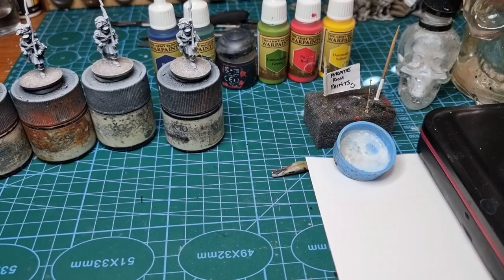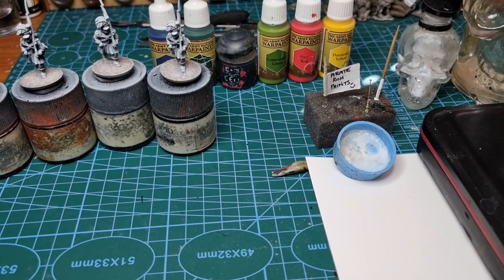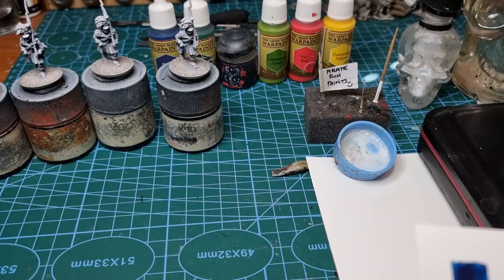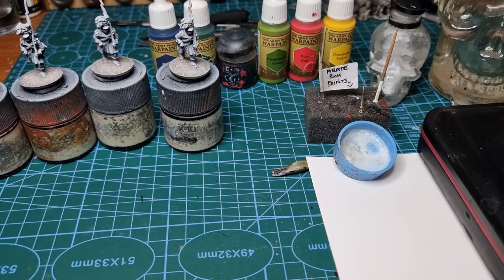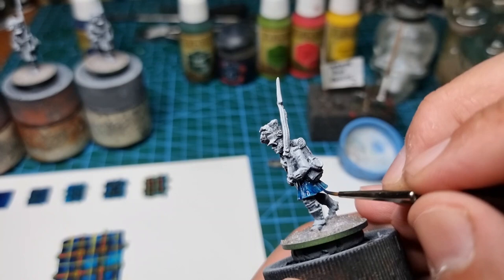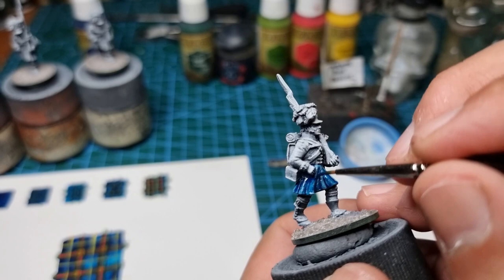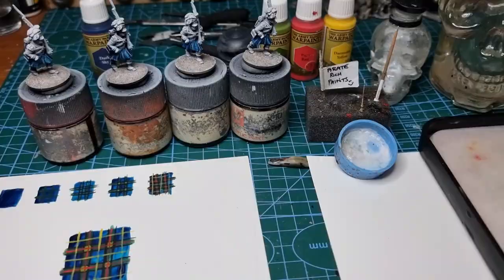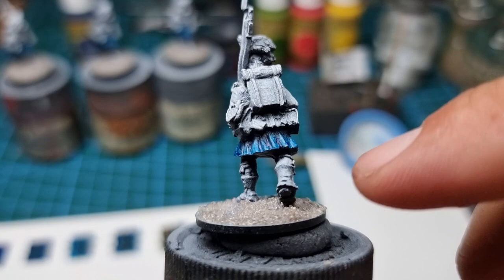how I painted tartan on 28mm miniatures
a short how to paint tartan. using front rank highlander miniatures from Gripping Beast.  the tartan is inspired by pictures of the 73rd perthshire. I used army painter paints.  stills at the end as usual.